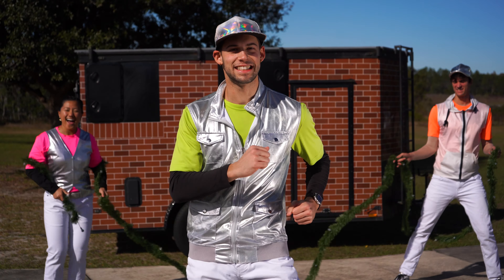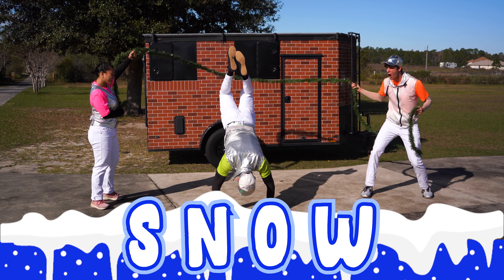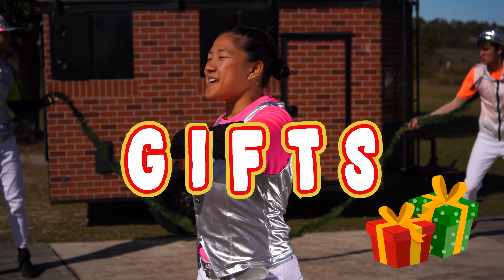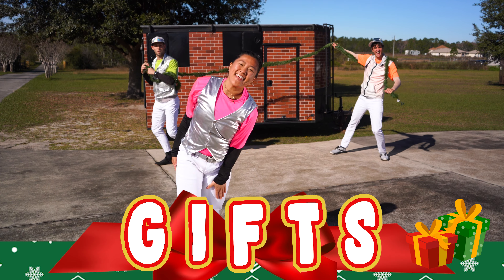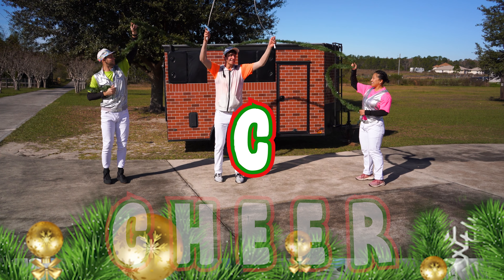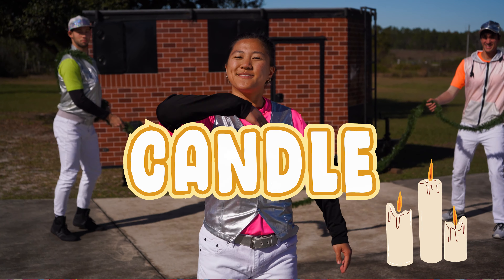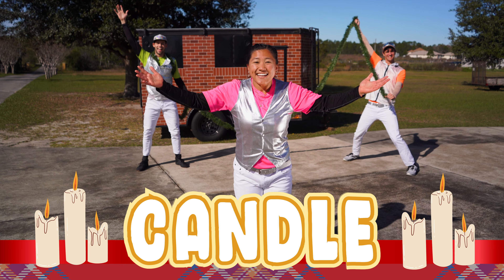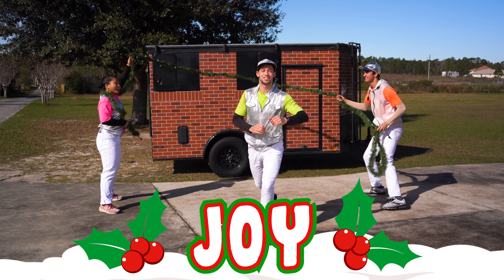Holiday Spelling!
Grab your little ones and come spell some of our favorite holiday words with us!